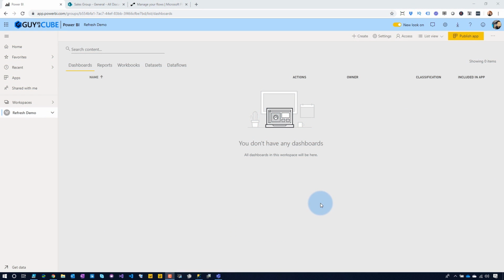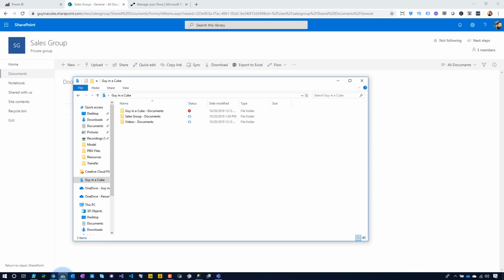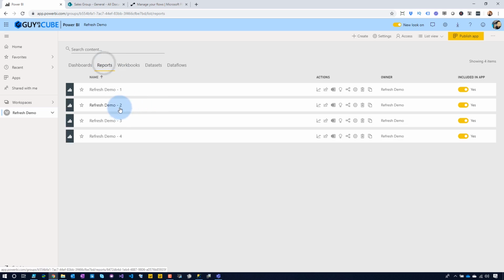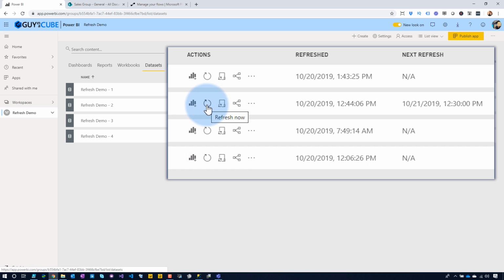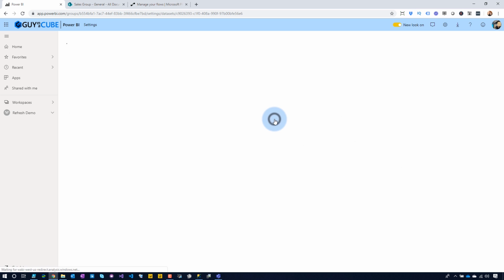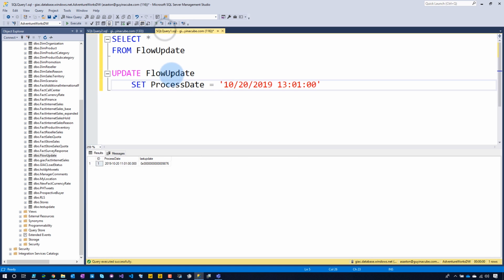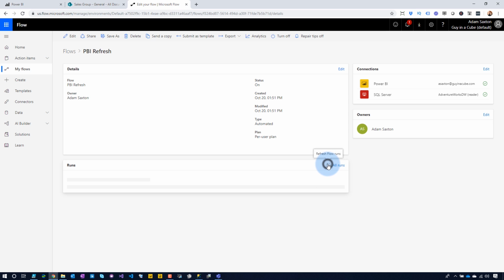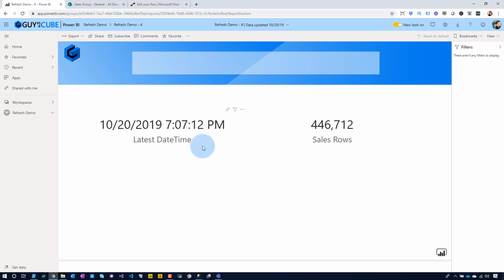Use Microsoft Flow, and other options, to refresh your Power BI dataset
Adam looks at your refresh options for Power BI datasets. Including Microsoft Flow!